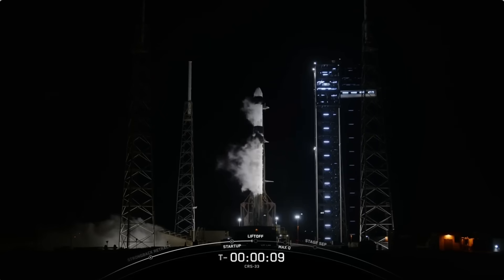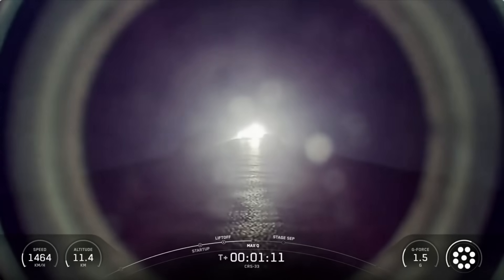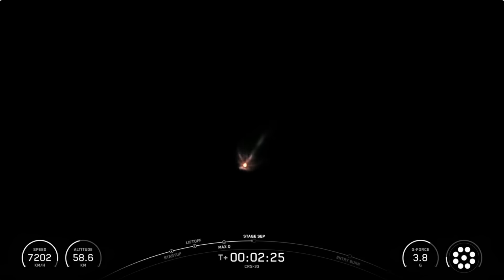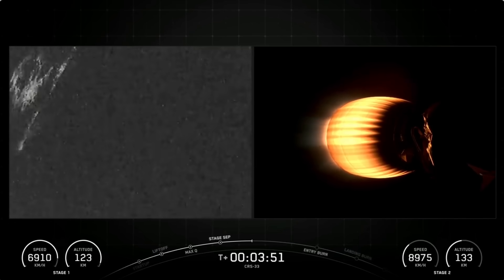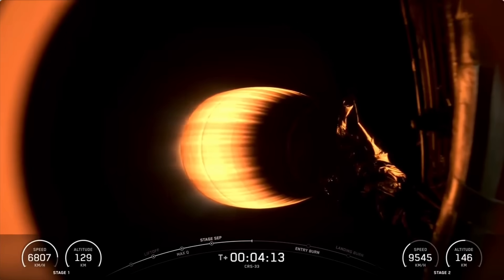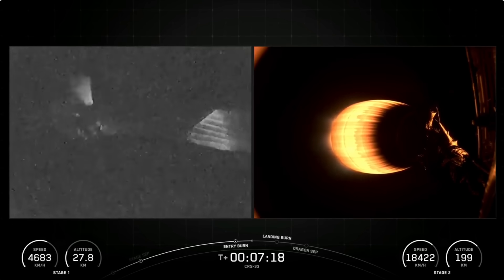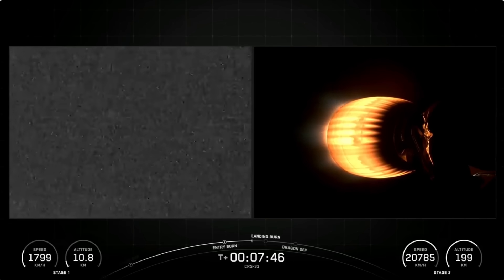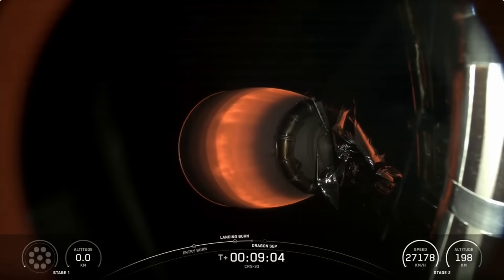Blastoff! SpaceX launches Dragon to space station with 5000 lbs of cargo, nails landing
A SpaceX Falcon 9 rocket launched the CRS-33 cargo mission to the International Space Station from Space Launch Complex 40 at Cape Canaveral Space Force Station in coastal Florida on Aug. 24, 2025 at 2:45 a.m. EDT (0645 GMT). Full Story

Credit: SpaceX